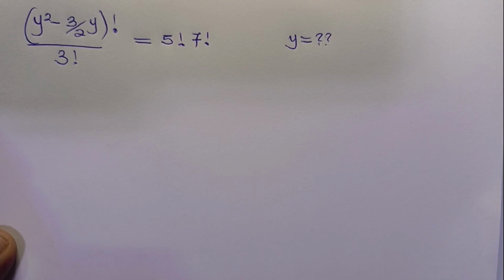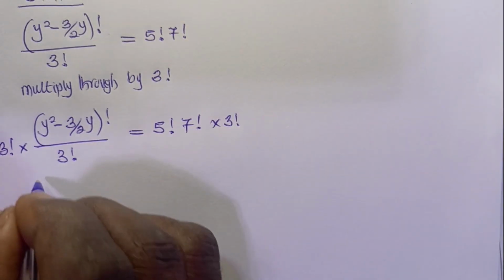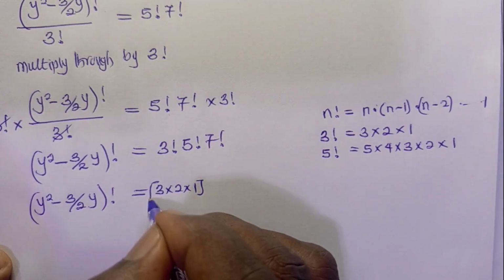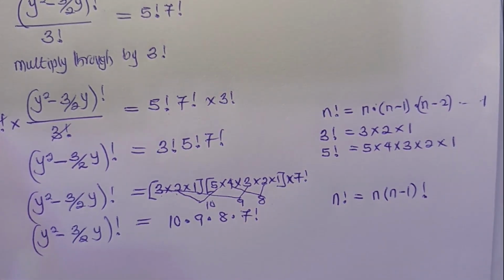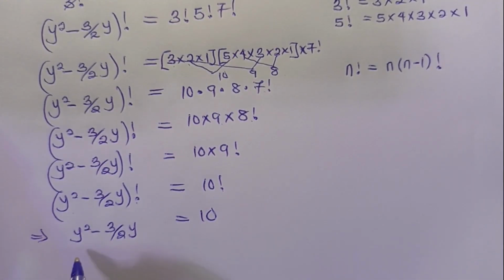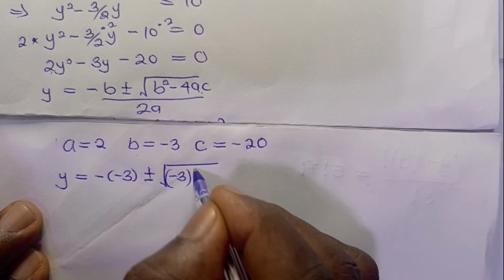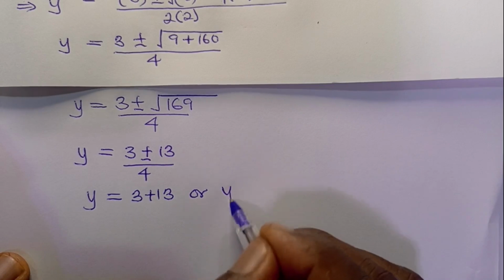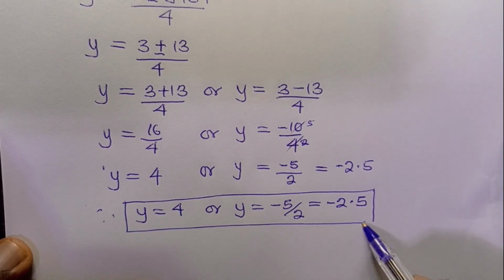GH Nice Maths Olympiad Equation involving Factorials (y^2+3/2 y)!/3!=5!7! y= ??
In this video, we tackle an intriguing problem from the GH Nice Maths Olympiad involving factorials. We’ll explore and solve the equation
(y^2+3/2 y)!/3!=5!7!, and find the value of 𝑦. Watch as we break down the steps and strategies to solve this challenging equation and understand the fascinating world of factorials in mathematical problem-solving.